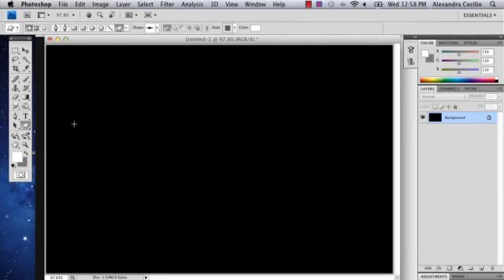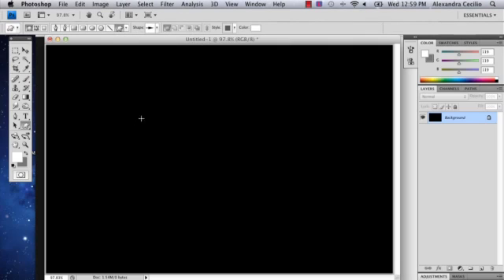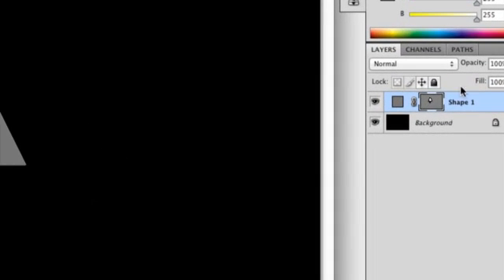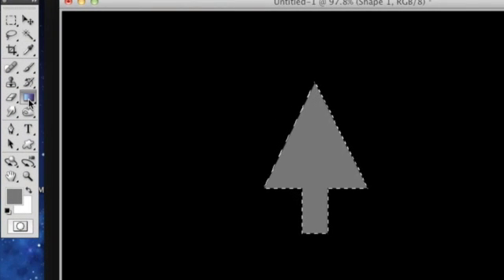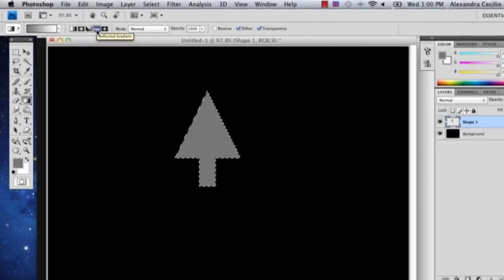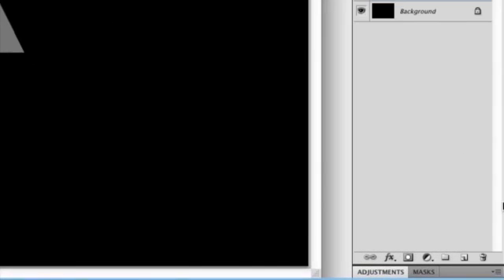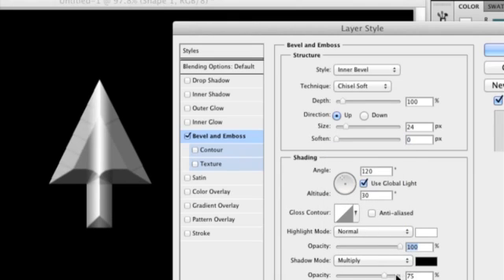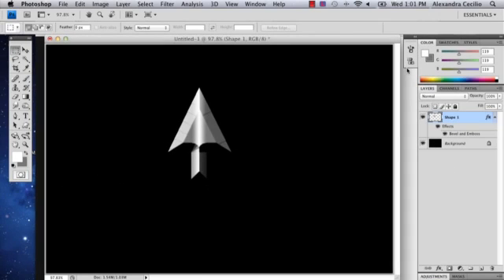Metal Arrow Photoshop Tutorial Photoshop Tutorials3428